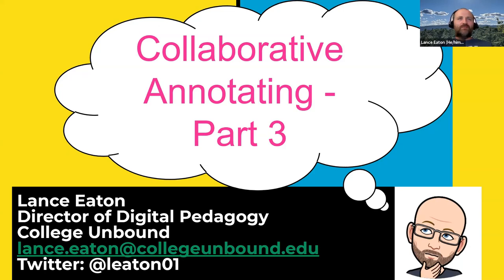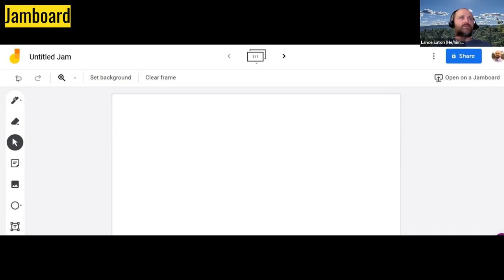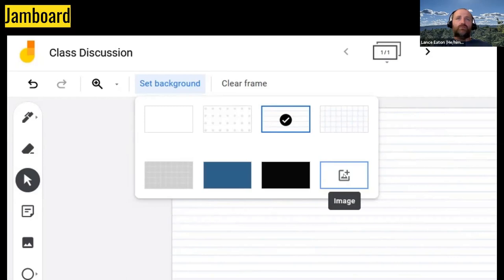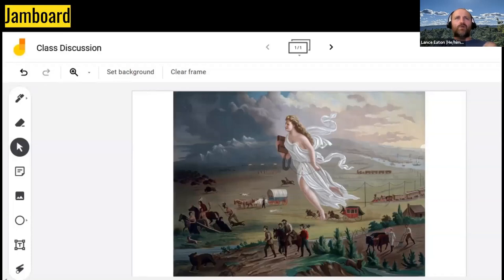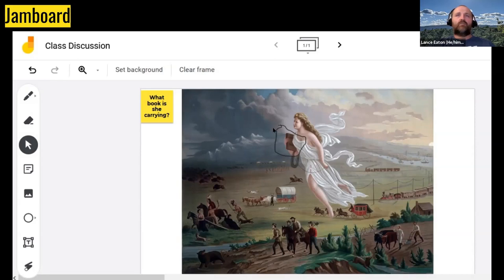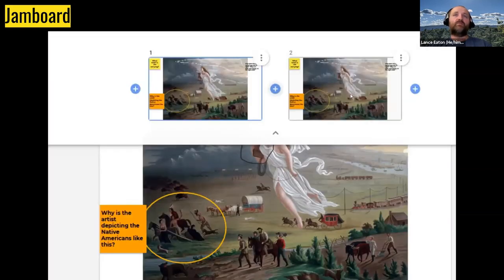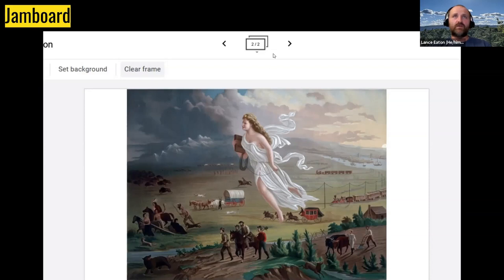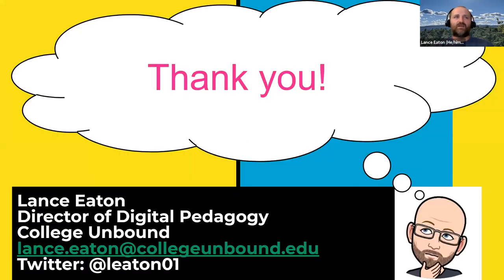Collaborative Annotating - Part 3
This video series on collaborative annotating using primarily Google tools (Google Docs and Jamboard).

Part 1 explores how to copy and paste into Google Docs, how to share a Google Doc, and how to annotate a Google Doc.

Part 2 explores how to tag people in a Google Doc and how to convert a PDF into Google Doc.

Part 3 explores how to use and why you might use Jamboards to do collaborative annotating around images.

Good tidings,
Lance

Lance Eaton
he/him/his
Director of Digital Pedagogy
College Unbound